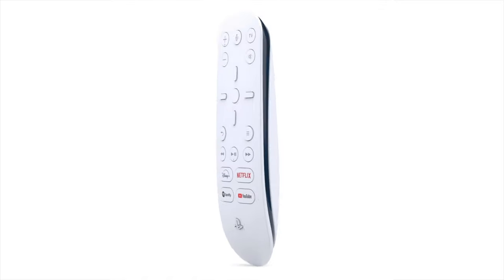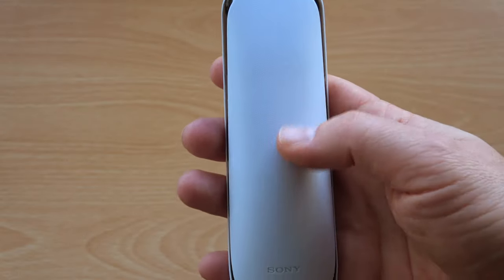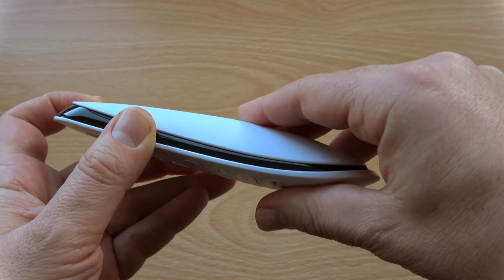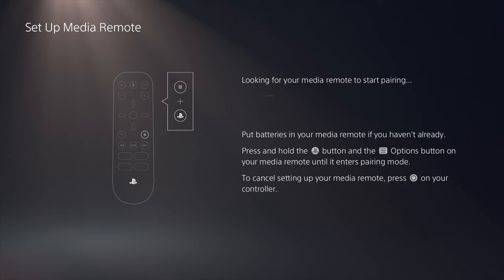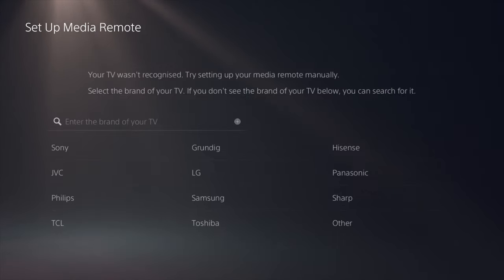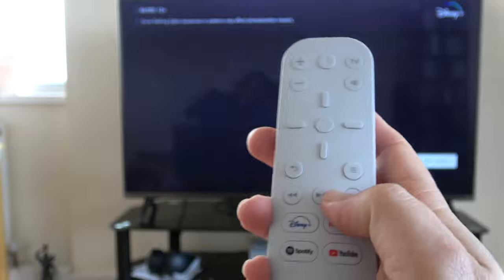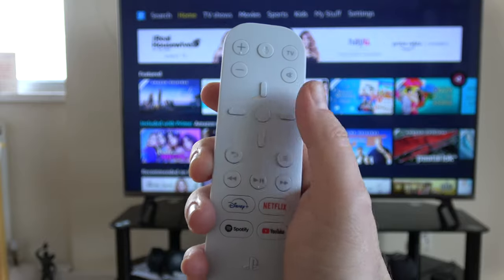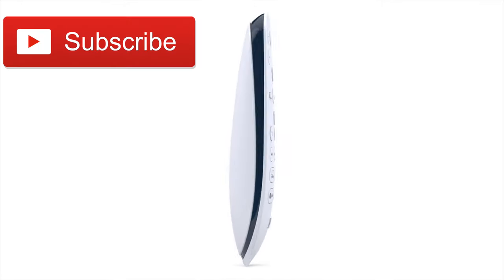PS5 Media Remote ULTIMATE setup, demo and review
This is a full setup guide, demonstration and review of the PS5 Media Remote.

The PS5 Media Remote is a dedicated device designed especially to control your music and video apps on PlayStation 5 as well as the 4K Blu-ray player. Watch to learn how to pair it to your console and TV, to find out how it fits in your hand and how to fit the Media Remote battery cover back on correctly! And hear an honest opinion on all aspects of its usage.

TIMESTAMPS
0:00 Introduction to the PS5 Media Remote
0:34 Why do you need a PS5 Media Remote?
0:48 PS5 Media Remote underside is contoured with tiny PlayStation shapes
1:02 The curved bottom of the PS5 Media Remote makes it wobble on a flat service
1:13 How to remove the battery cover from the PS5 Media Remote
1:33 How to fit the two AA batteries in the PS5 Media Remote
1:45 How to fit the battery cover on the PS5 Media Remote without breaking it
2:06 Battery weight in the PS5 Media Remote improves comfort
2:12 Why you must first pair you PS5 Media Remote to a PS5 to be able to use it
2:32 How to pair the PS5 Media Remote with a PS5 console
3:37 How to configure the PS5 Media Remote as a TV remote
4:30 App shortcut / service launch buttons on the PS5 media remote
4:50 Play button on the PS5 Media Remote
5:00 Fast Forward
5:03 Fast Rewind
5:07 Enter button
5:09 Use the direction buttons on the PS5 Media Remote to navigate menus
5:13 Back button
5:20 Using the PS5 Media Remote with 4k blu-ray player
5:25 No eject button on the PS5 Media Remote
5:30 How to adjust your TV volume with the PS5 Media Remote
5:52 Is the PlayStation button on the PS5 Media Remote comfortable to use?
6:24 Microphone on the PS5 Media Remote doesn’t work with YouTube, is it reserved for AI?
6:35 App shortcut buttons can’t be reassigned
6:45 Review and concluding thoughts on the PS5 Media Remote